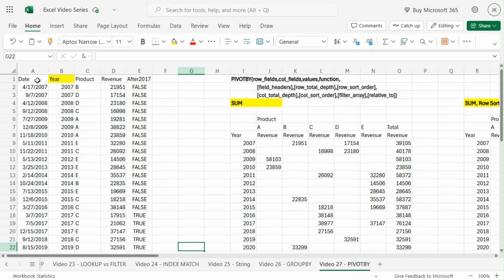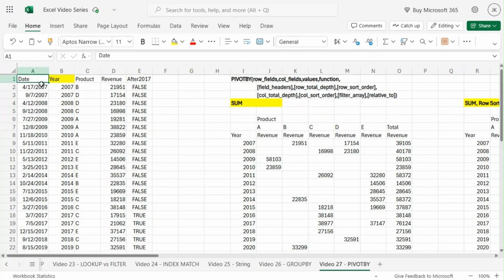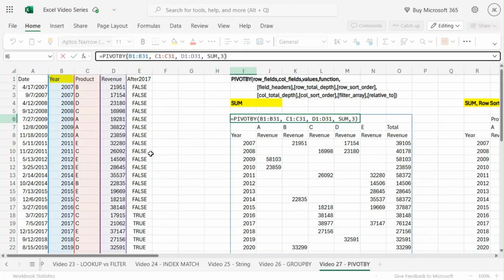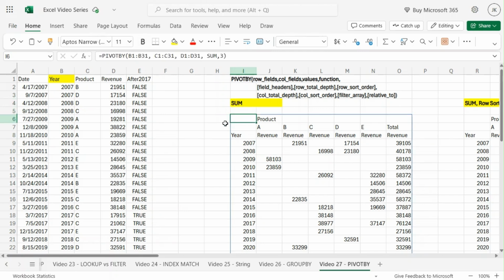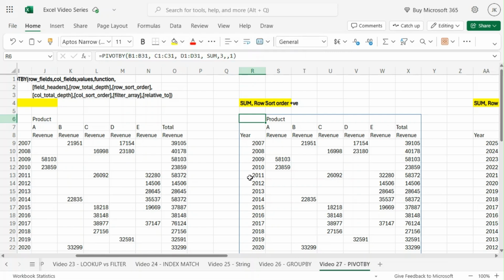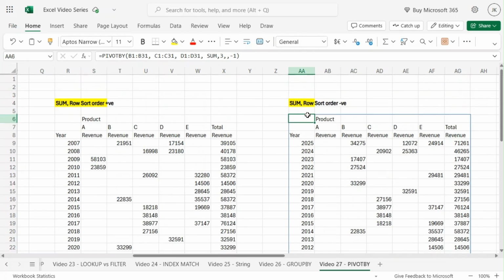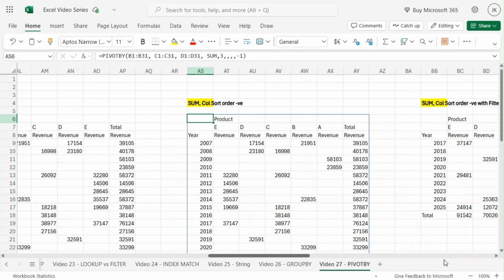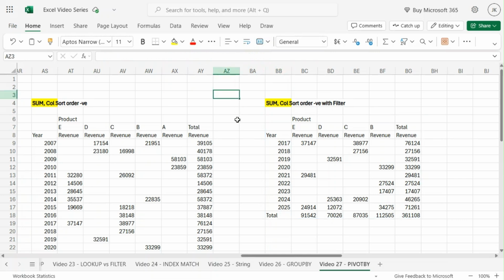Excel 27 - Master the New PIVOTBY Function for Dynamic Pivot Tables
Tired of complicated PivotTables? In this video, you'll learn how to use Excel's new PIVOTBY function to easily group, summarize, and analyze your data—right in the worksheet. Whether you're adding up sales by region or finding averages by category, PIVOTBY makes it fast and flexible. Perfect for anyone working with large datasets or looking for a smarter way to use Excel.